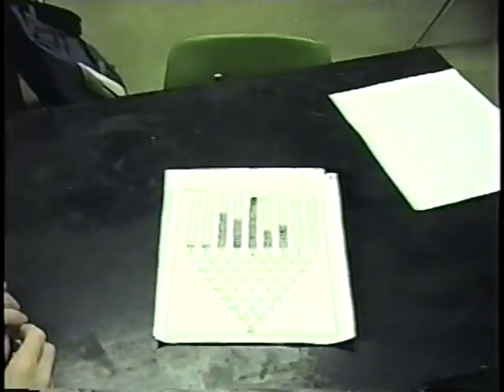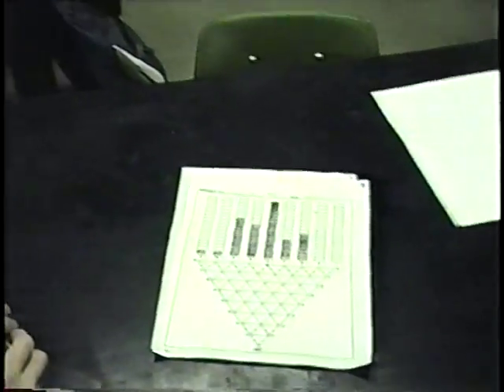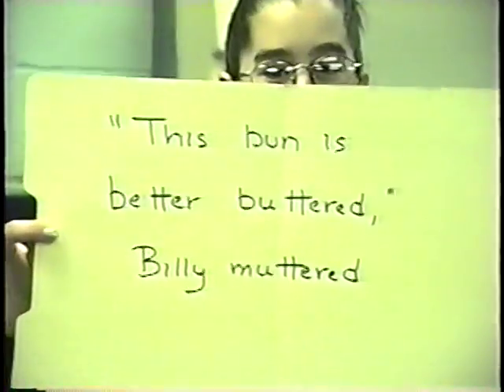the ROMBOUT experience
randomness lab- part 1